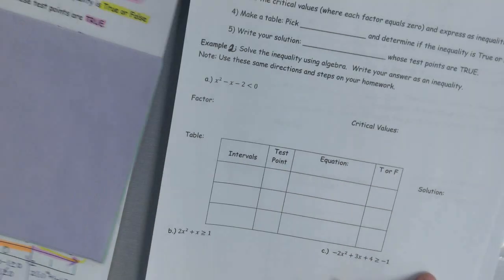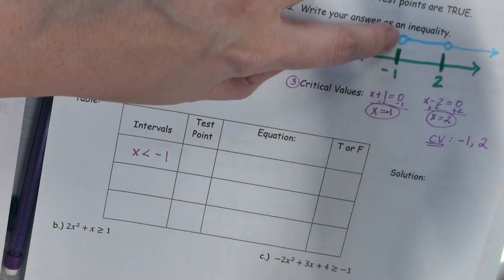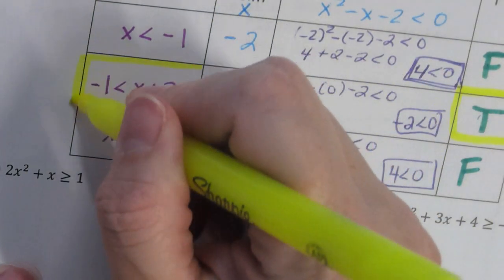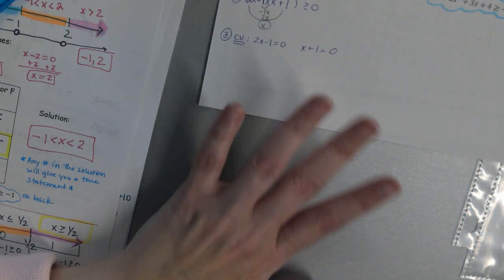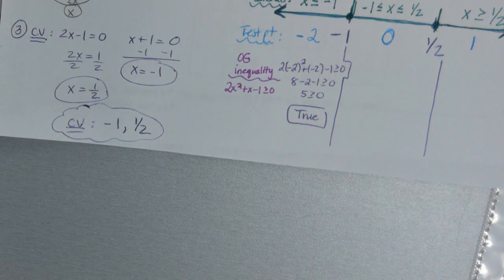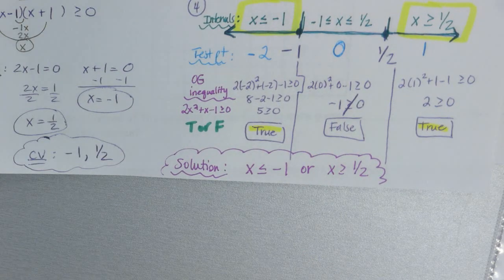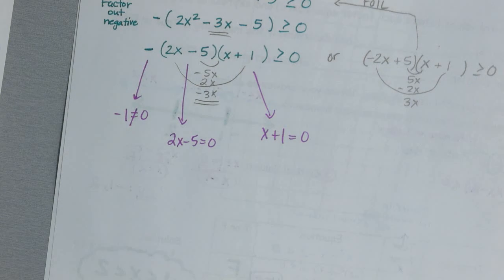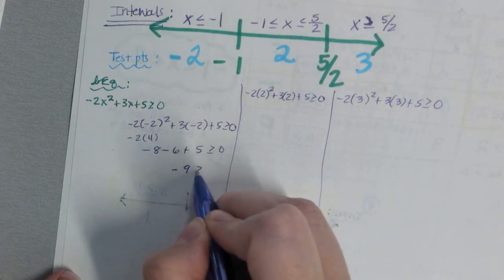2.7 Day 2 Notes for A2H